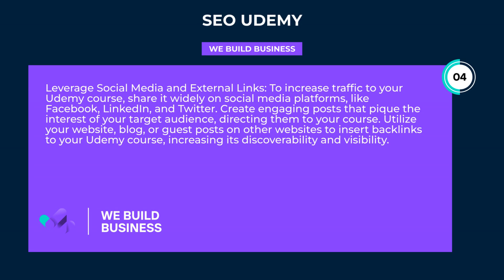Seo Udemy | We Build Business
Unlock your business growth potential with our SEO Udemy certified experts at WeBuildBusiness. Outsource your SEO needs and experience increased traffic, sales, and ROI. Partner with us today!